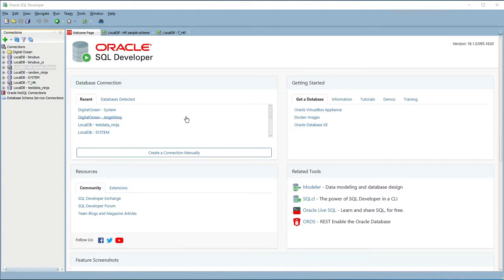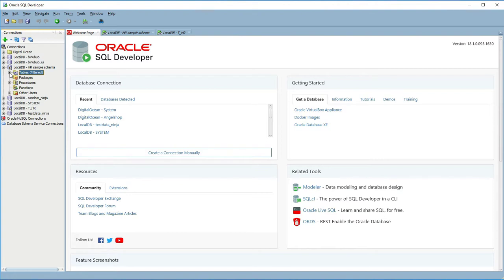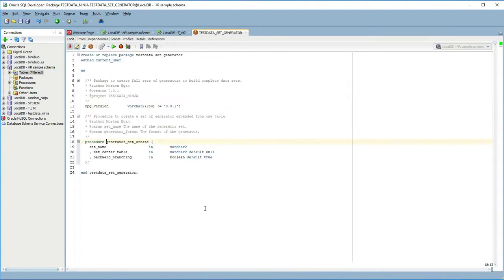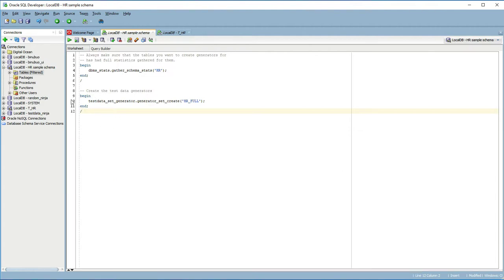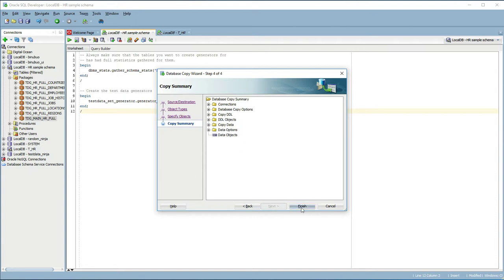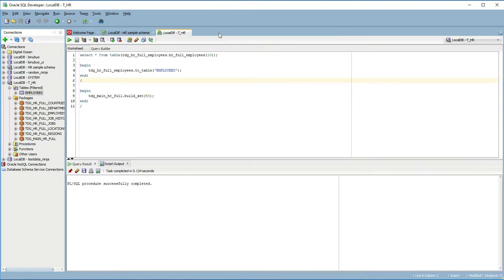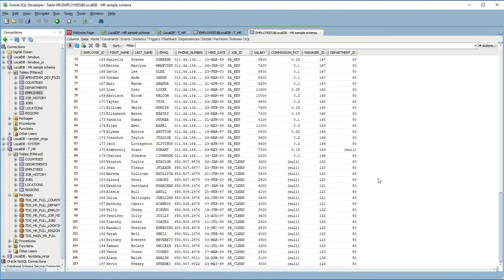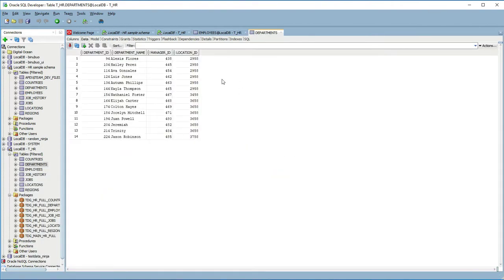From production to test data in 1 minute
A quick demo of how you can easily create test data from production data in your Oracle database, using only plsql and the testdata generator.